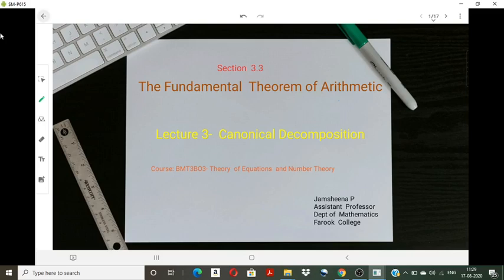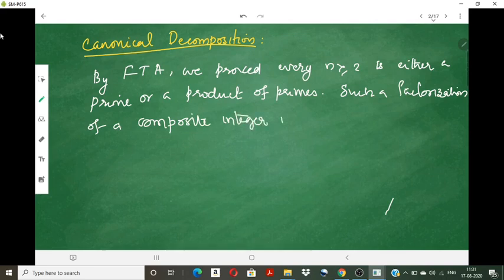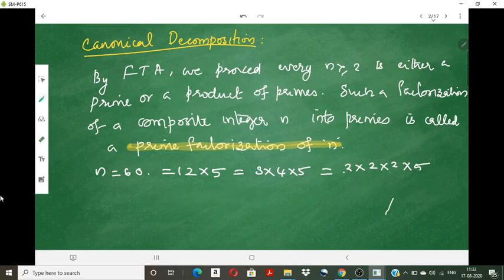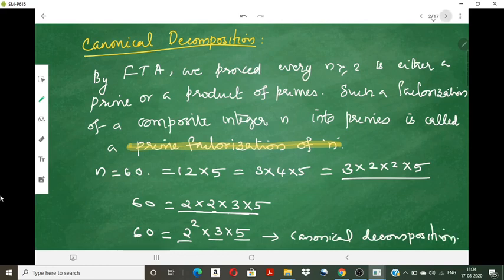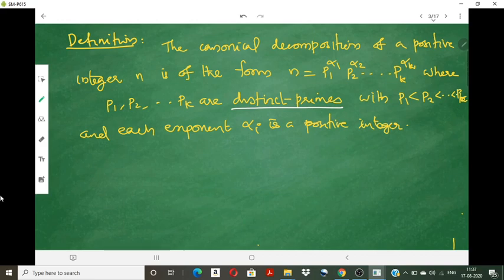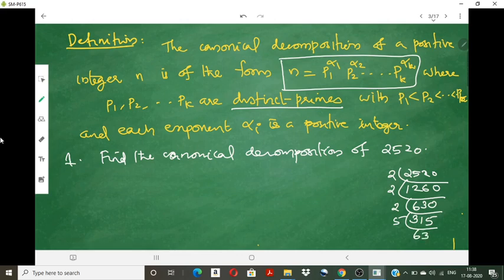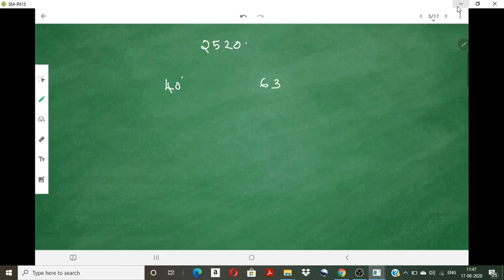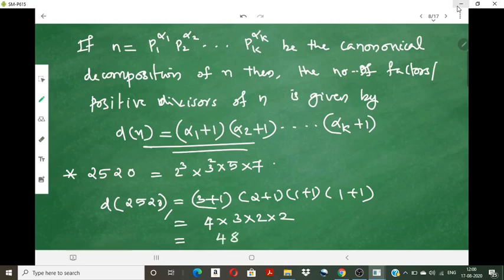Canonical decomposition of a POSITIVE INTEGER- Lecture 3 - FTA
Number Theory topic